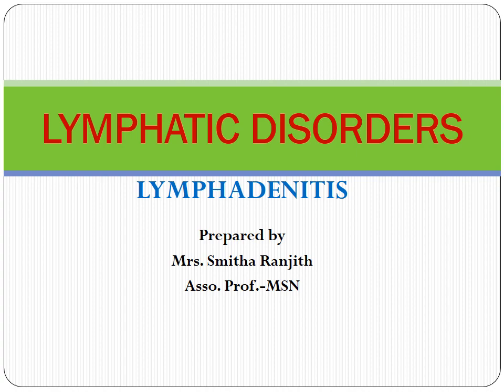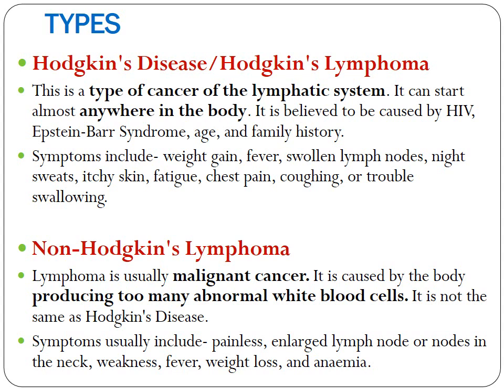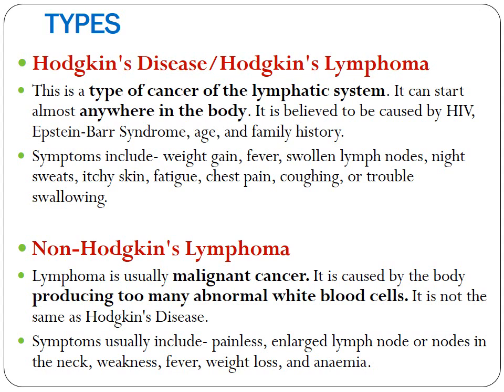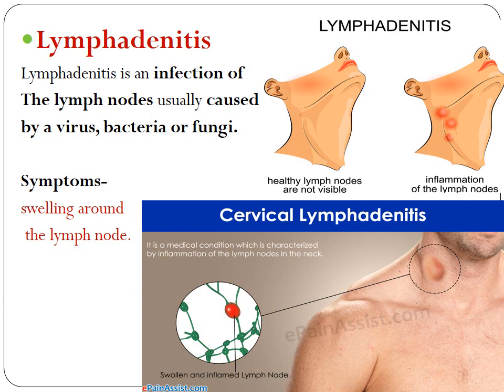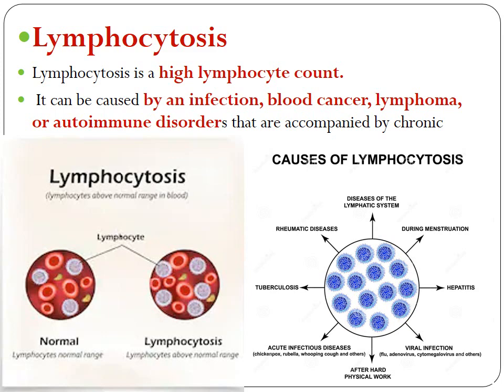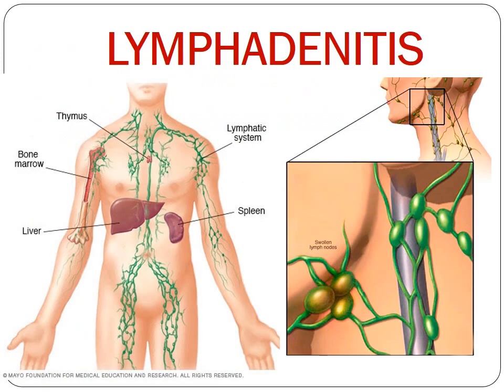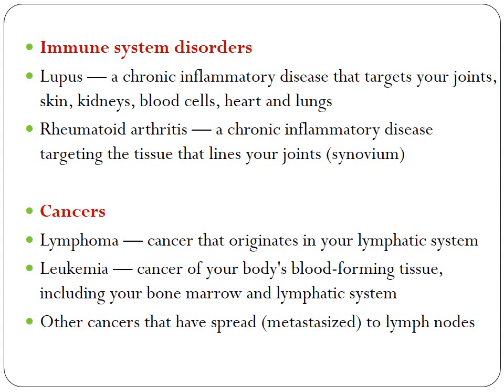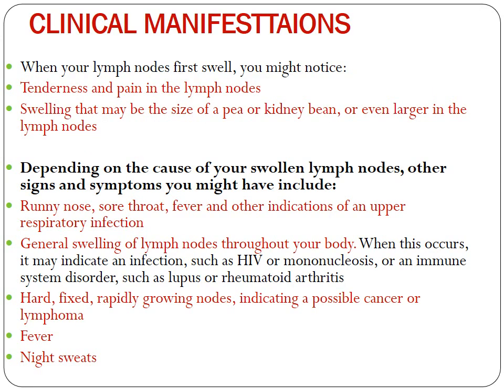II Yr GNM, MSN II, LYMPHADENITIS, Prepared by, Mrs. Smitha Ranjith, Asso. Prof. MSN